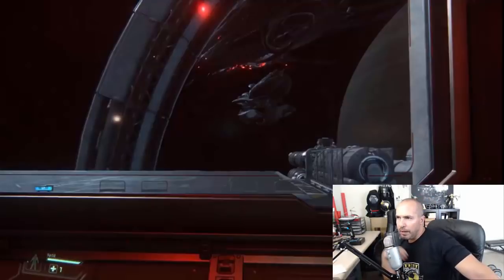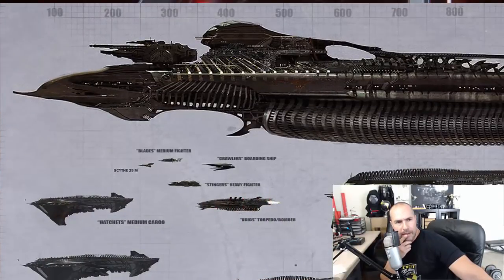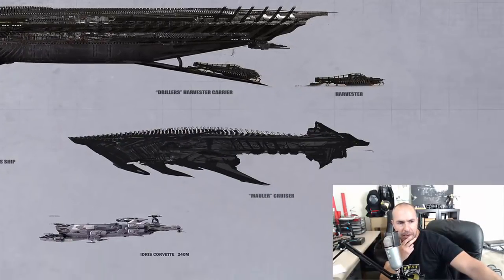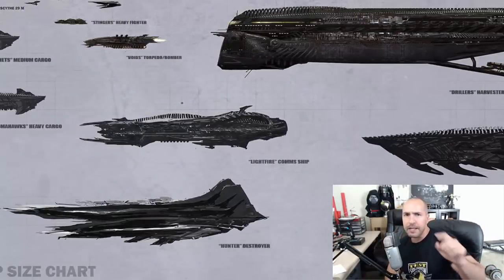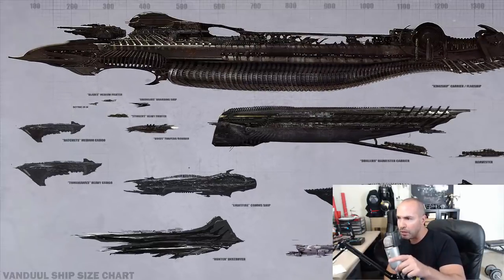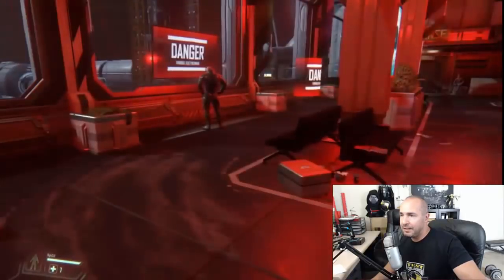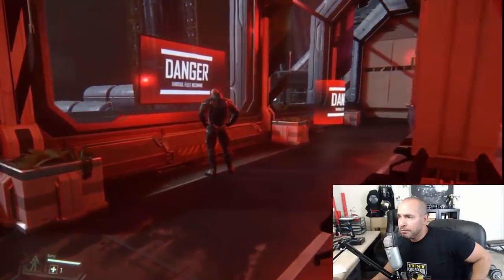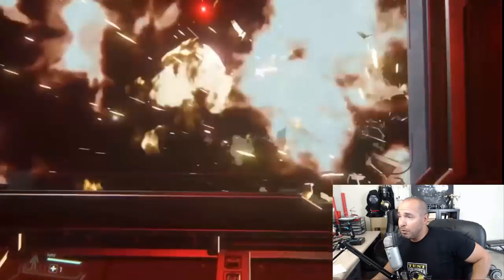Vanduul ships shown!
We got a rare glimpse of some nasty Vanduul ships today! One looks like a King ship, the other Im not sure. What is it?